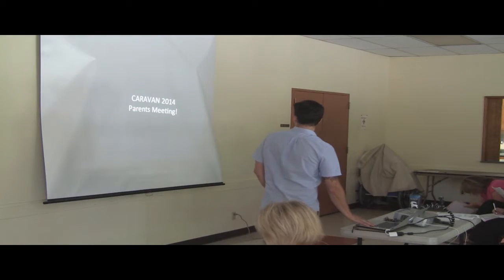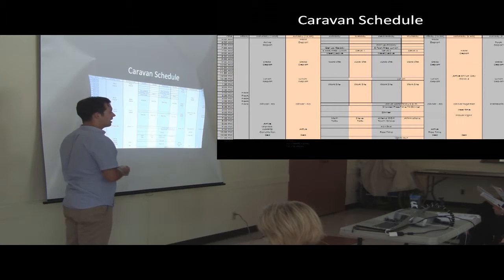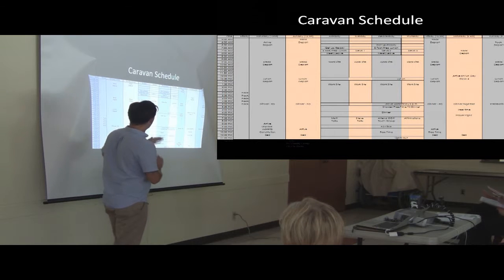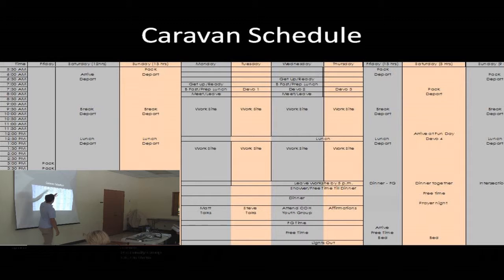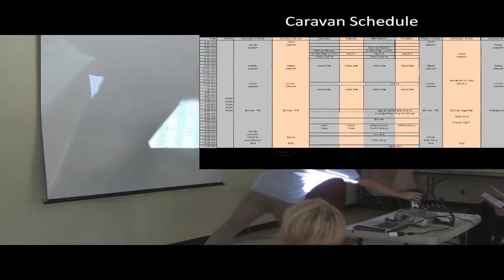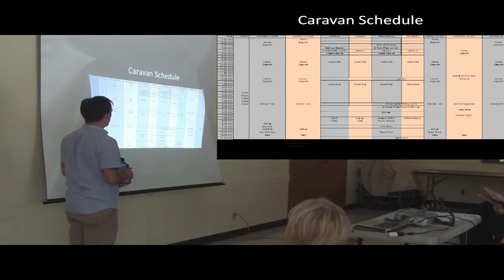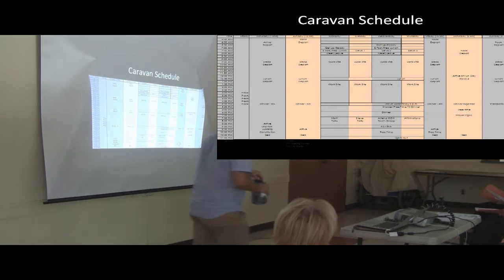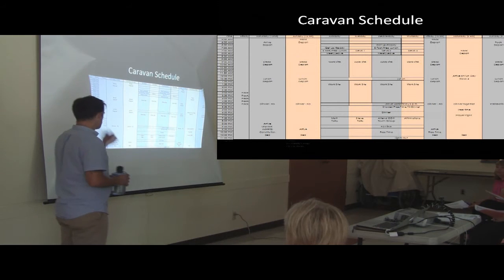CARAVAN 2014 parent meeting part 1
In which the schedule is discussed